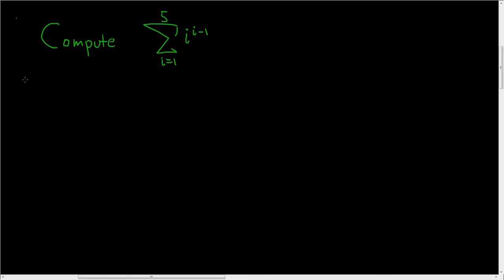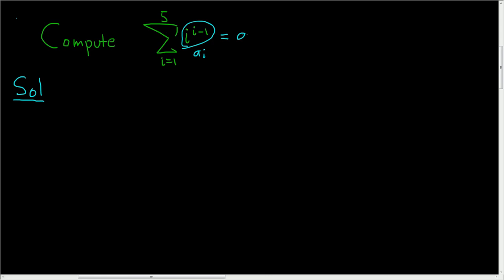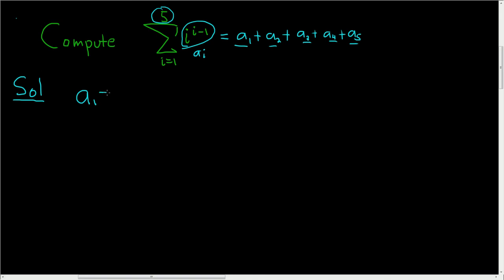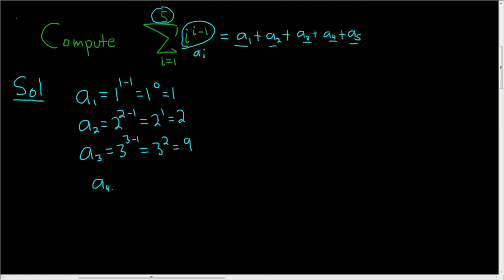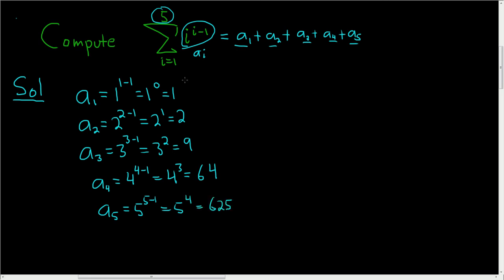Sum Of A Finite Series Example with i^(i - 1)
Sum Of A Finite Series Example. Computing the sum of a finite series. A decent of example to help understand summation(sigma) notation.